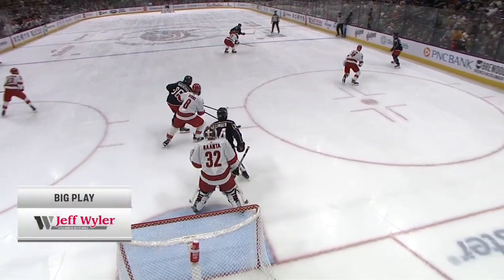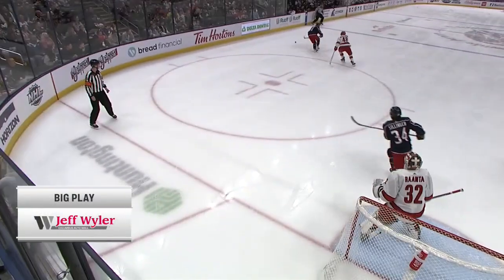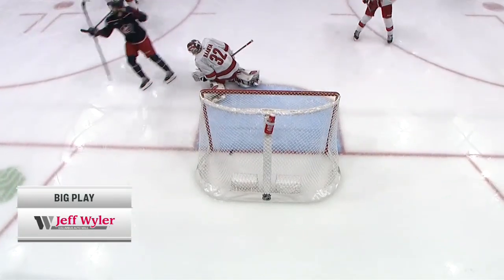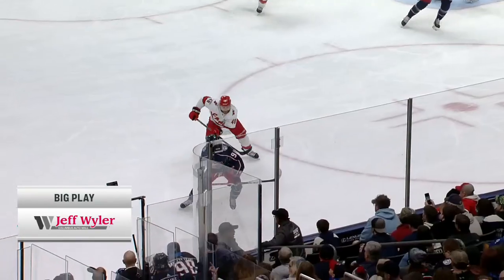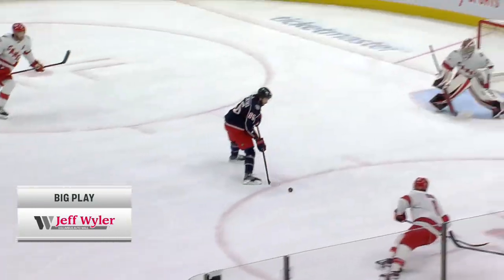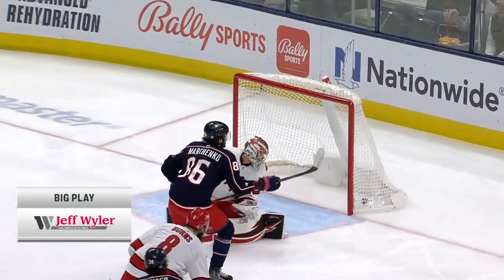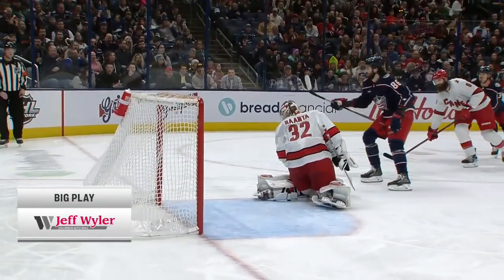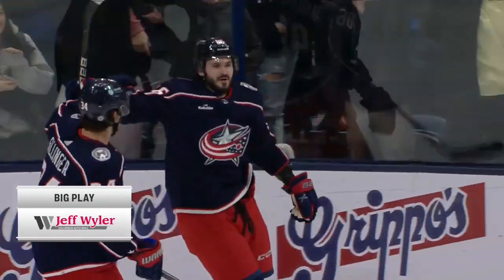Blue Jackets' Kirill Marchenko Scores First Career Hat Trick To Tie Game vs. Hurricanes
Watch as Columbus Blue Jackets right winger Kirill Marchenko scores his first career hat trick in just his 15th NHL game to tie their contest against the Carolina Hurricanes.